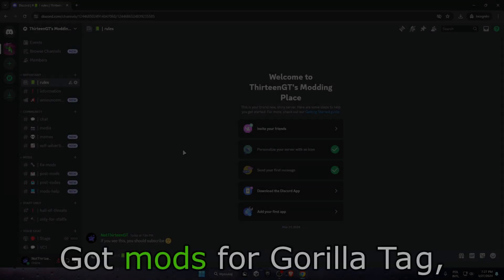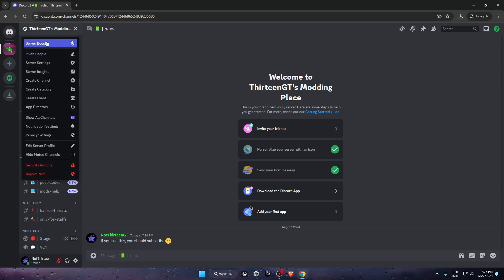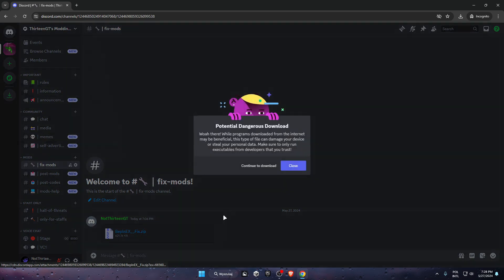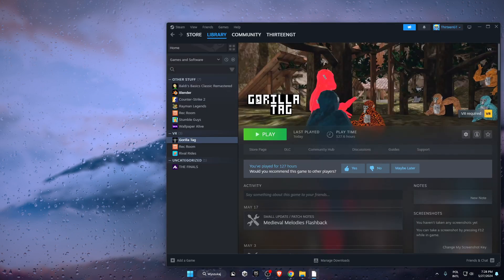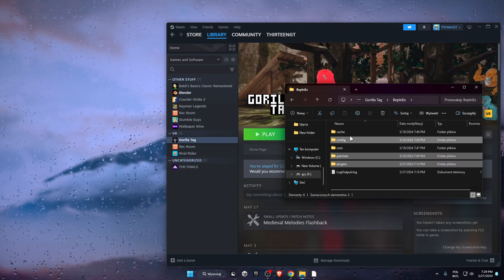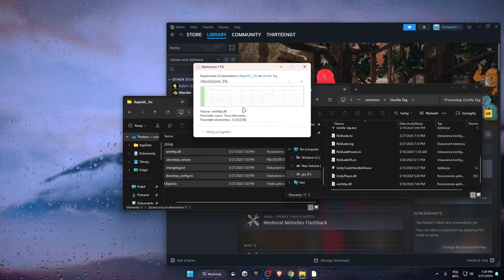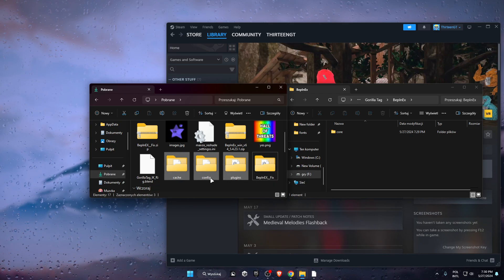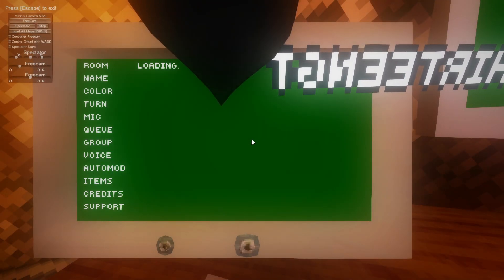How To Fix Mods in Gorilla Tag [2024] | Gorilla Tag Modding